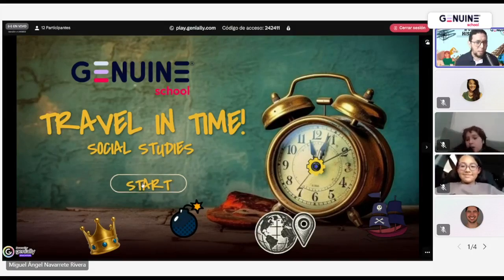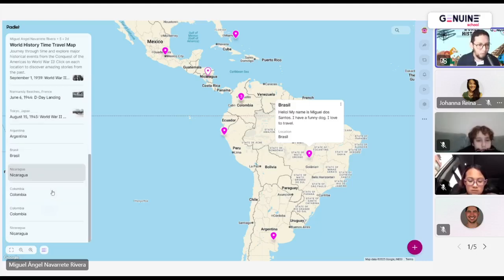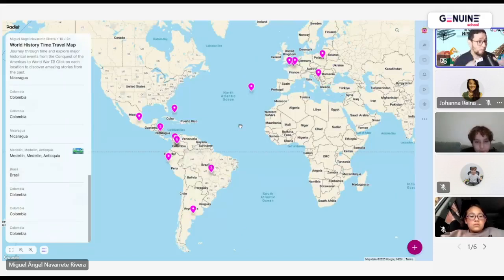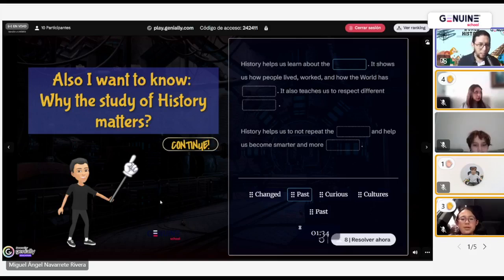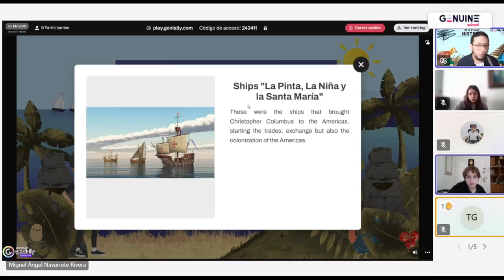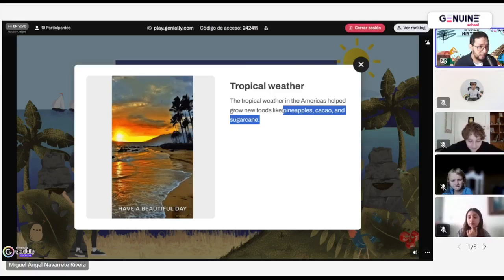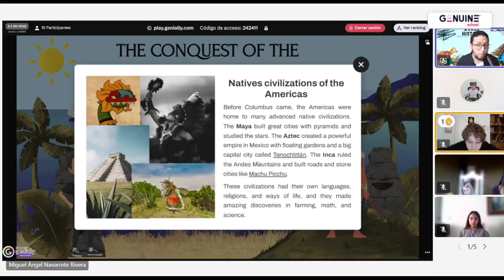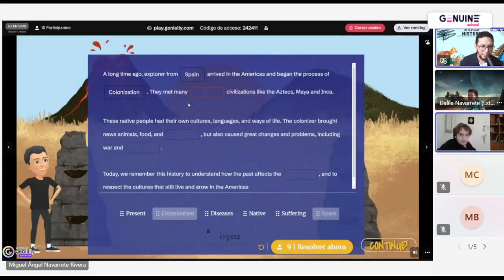Traveling through time Genuine School